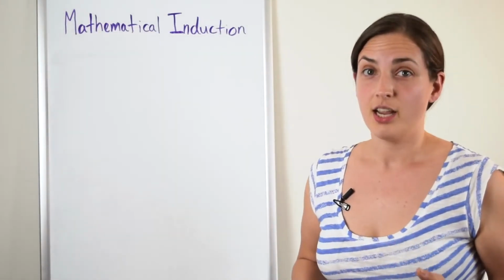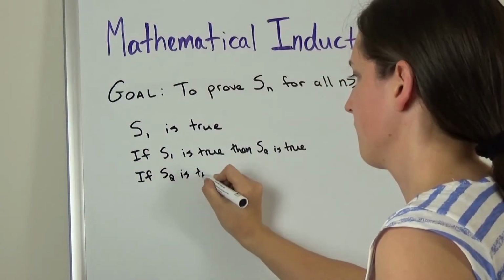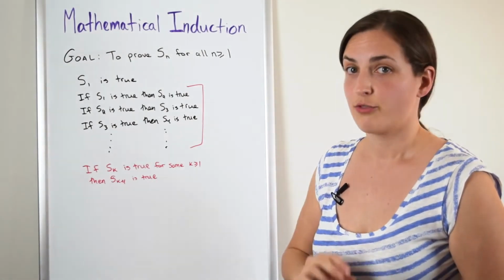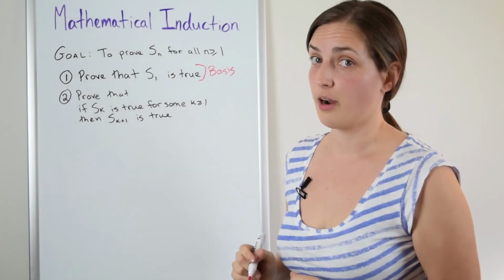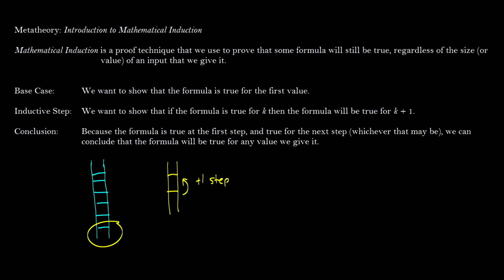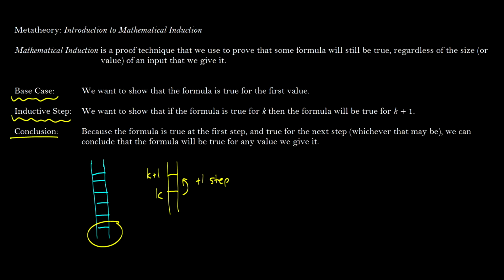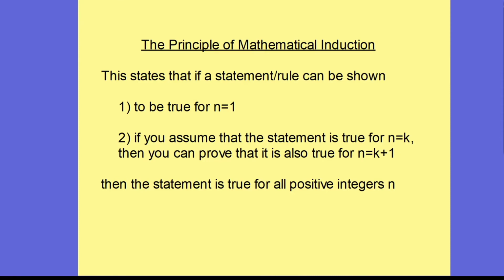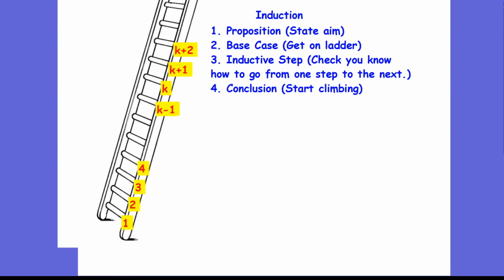Four different explanations for induction from YouTube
Mathematical induction is just one of those topics that new learners have a more difficult time wrapping their heads around than others! I thought it would be helpful to pull others' explanations from YouTube and put them together so that you can watch and hopefully solidify your understanding! I have linked to the YouTube videos, as well as provided the names of the YouTube channels that this content is from. If you like how one of these YouTubers explains induction, you can also check out their content for other topics and maybe learn even more from them!

First clip: a six-minute explanation of the principal of mathematical induction.

Second clip: a two-minute explanation with ladder-climbing analogy.

Third clip: a ninety-second explanation with an analogy to falling dominoes.

Fourth clip: a 2.6-minute explanation, also using the ladder analogy. There is an error in my video in that I say this is an under two-minute explanation... but it's not!